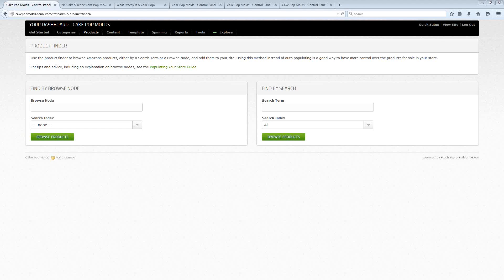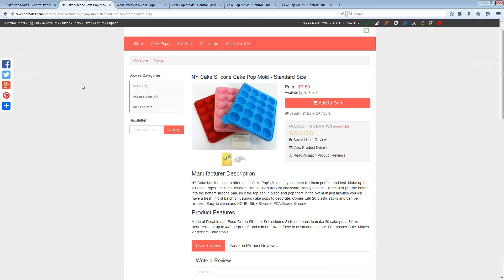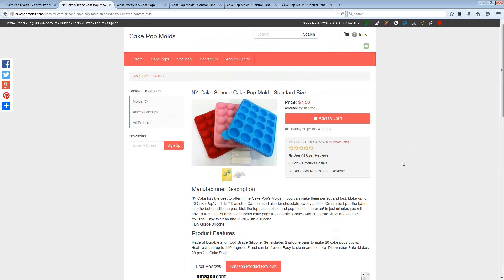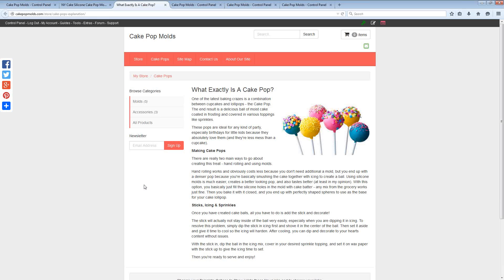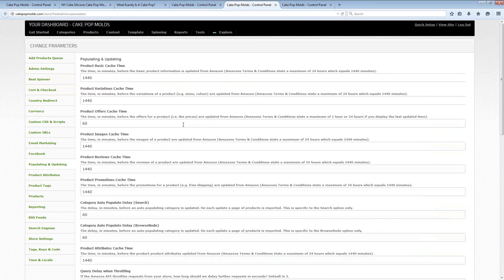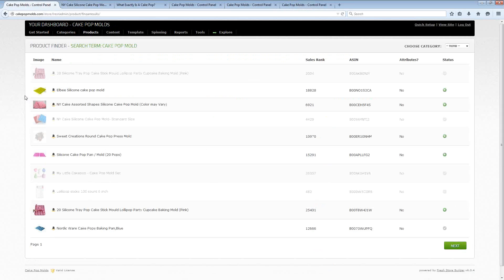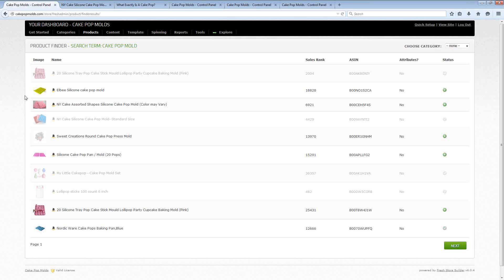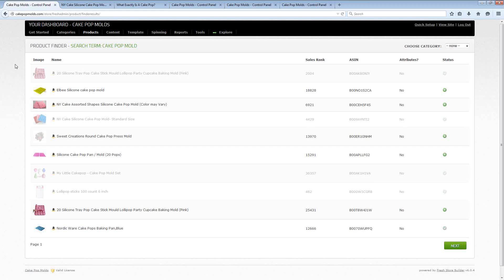Fast, Custom Amazon Sites with Fresh Store Builder 6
Get Fresh Store Builder 6 with my bonus bundle including a 7-part training series to build complete Amazon sites with the software

Get a sneak peek at the new version six of Carey Baird's Fresh Store Builder software for the Amazon Associates Program.

This is part 1 of 4 in my FSB6 sneak peek series where I'll be sharing some of my favorite features. I'm also teaching how this software is different from the rest because it has a real focus on following Amazon's affiliate agreement as well as creating useful, unique websites that Google will respect (for great search rankings and free, targeted traffic).

Part 2 of this series covers features that help to increase Amazon sales commissions and overall earnings: